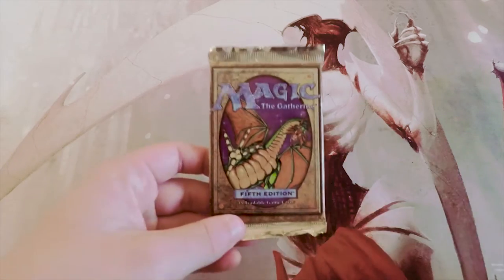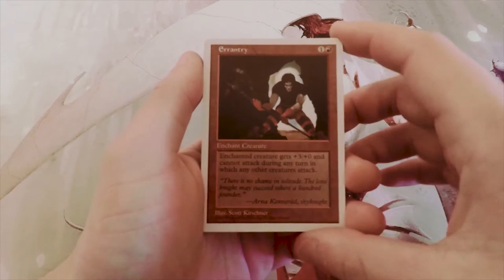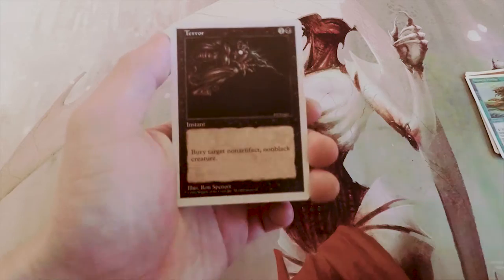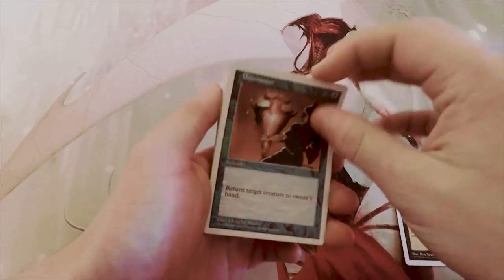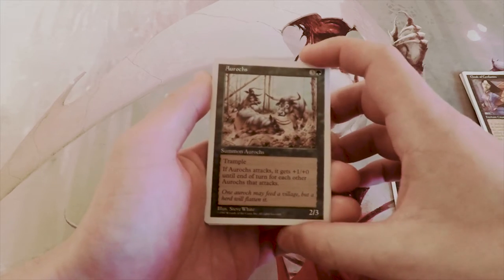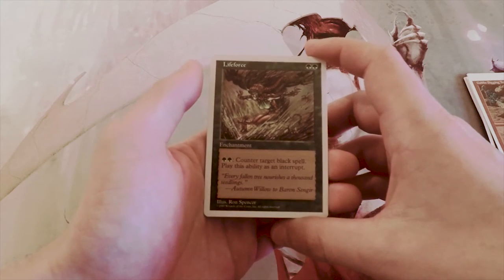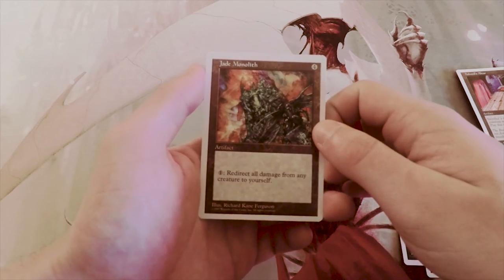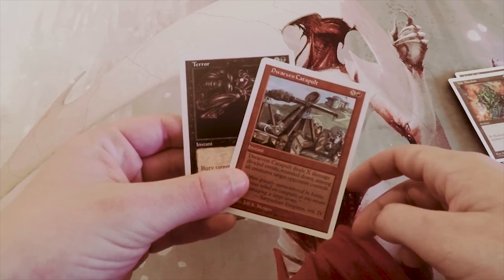Crack a Pack ep133 5th Edition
Today we open up a pack of 5th Edition! If you enjoy this video, make sure to like or leave a comment to show your support!